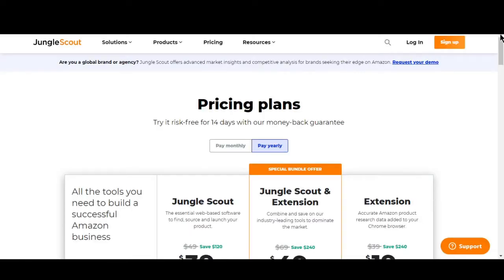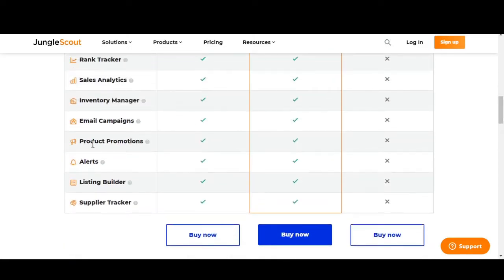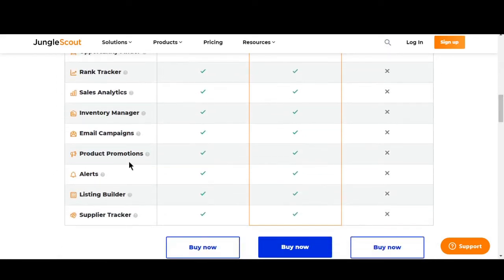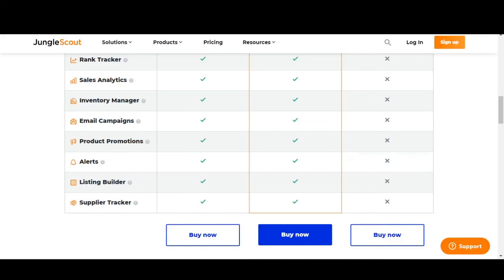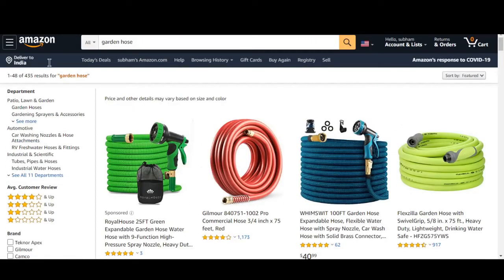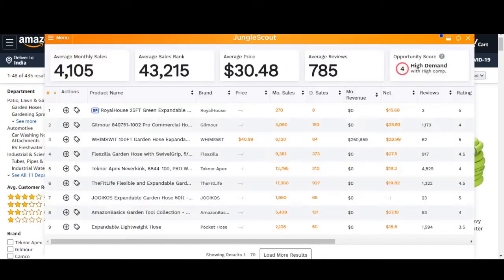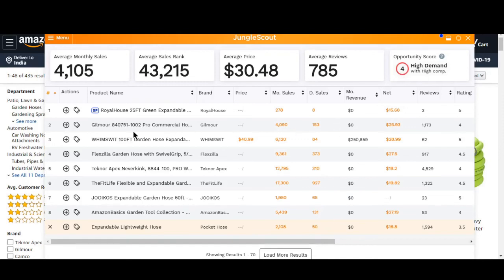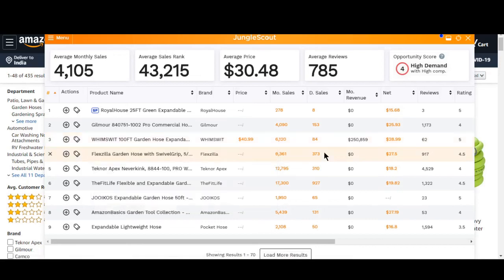Amazon FBA Giveaway Launching Strategy (FREE AMAZON FBA COURSE) Video 50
Hello family i am here with another topic showing you guys how you can launch your product using giveaways through third party sites.